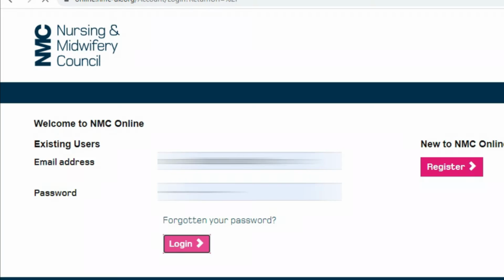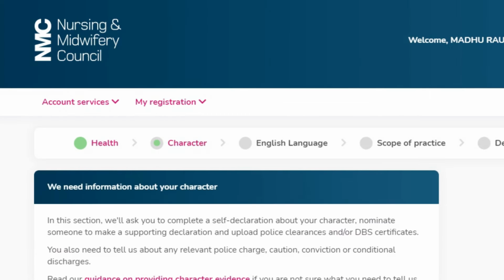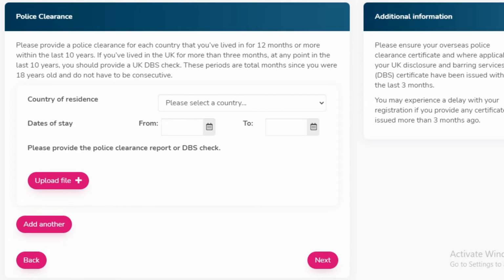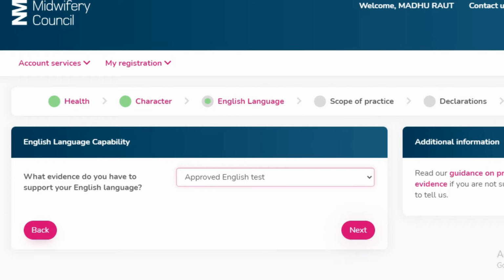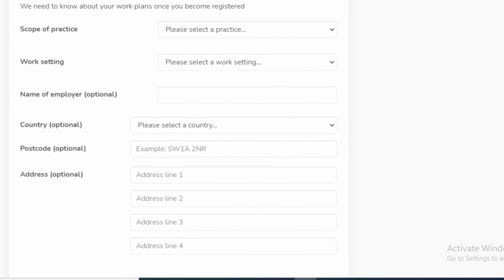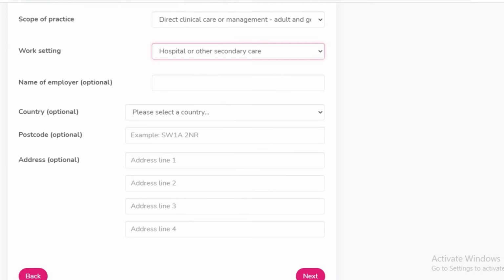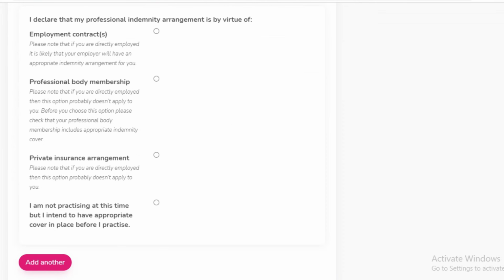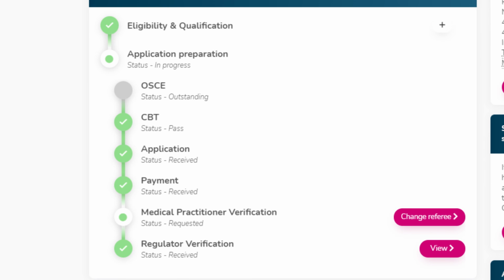Part 2 of UK NMC Registration process | UK NMC second stage of online application | Step 2 UK NMC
In this video I have tried to explain step by step procedure of second stage of UK NMC process, where you have to submit your health declaration, IELTS or OET, Police Clearance Certificate, Scope of practice and Indemnity.

Timestamps
00:00 Intro
00:48 Health declaration
01:45 Character evidence
03:36 English language ability
04:54 Scope of practice
06:28 Indemnity arrangement
07:40 Summary and final declaration
08:08 Make payment of 153 pounds
08:29 Important thing about health declaration
09:10 Outro